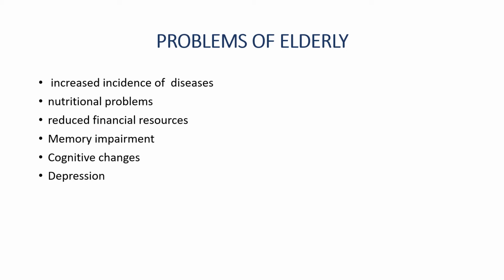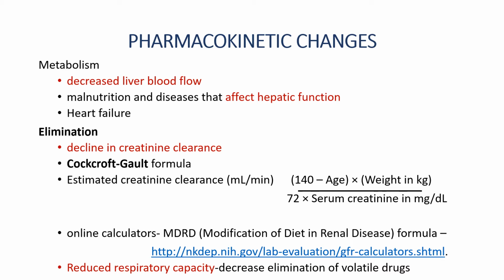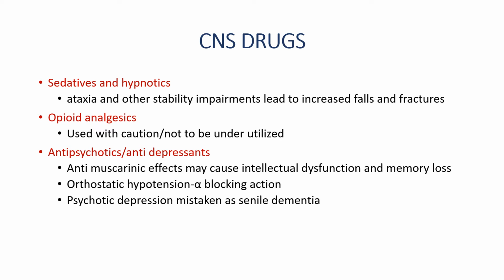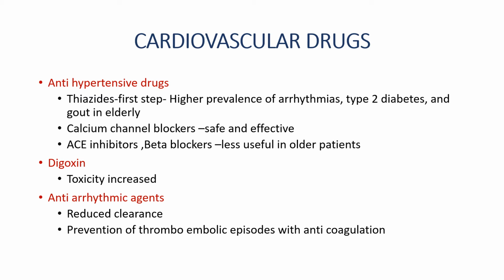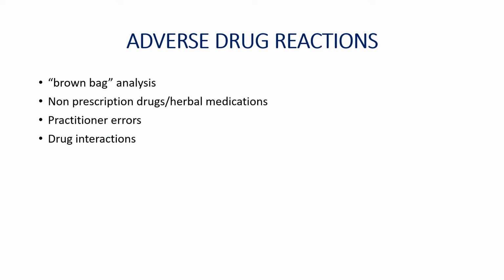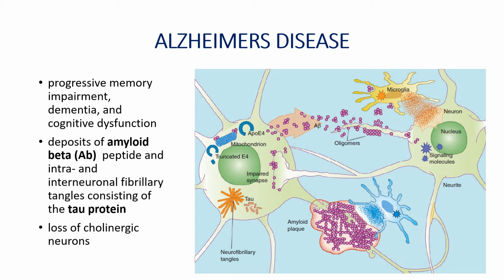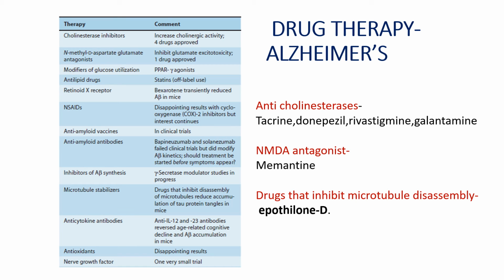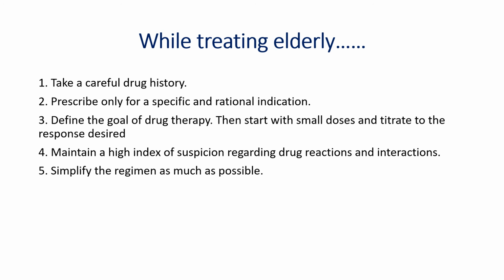Geriatric Pharmacology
Principles of Drug therapy in elderly patients